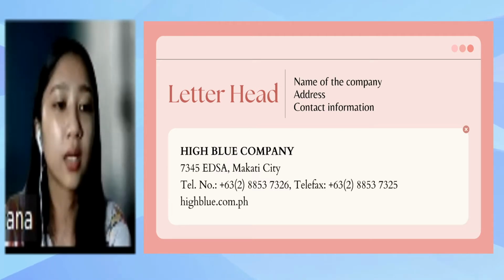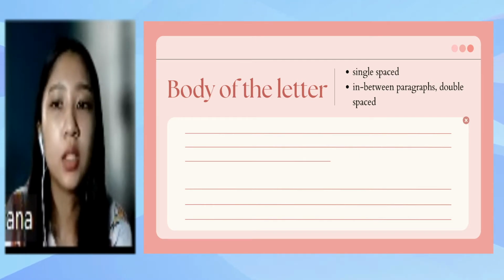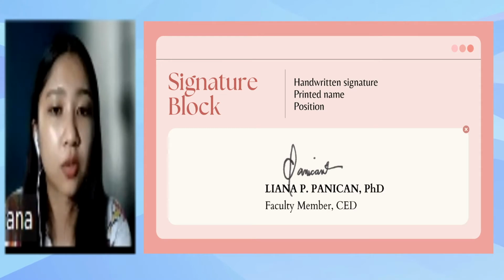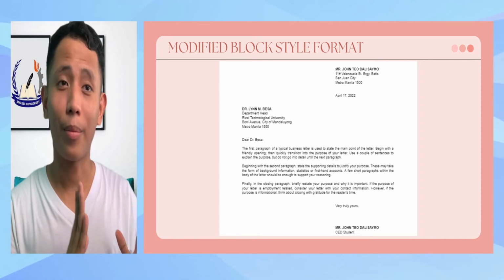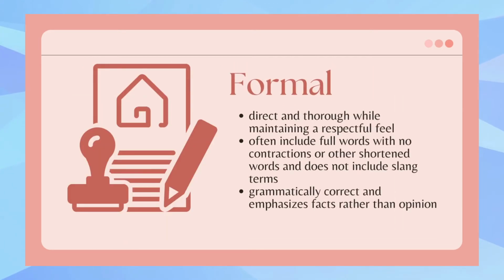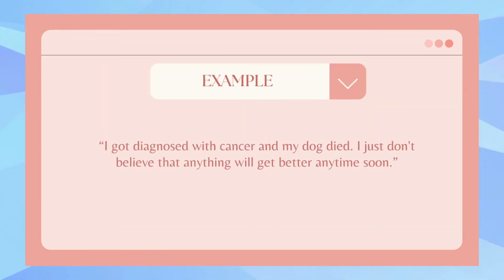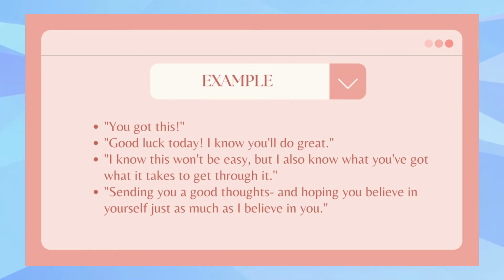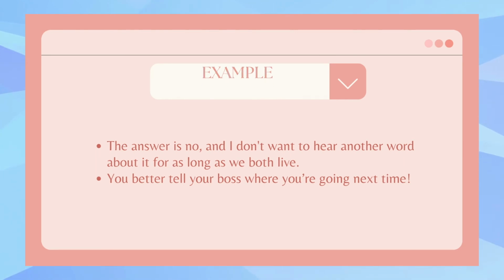Professional Letter Format | Group 5 | CED-02-601A | Technical Communication